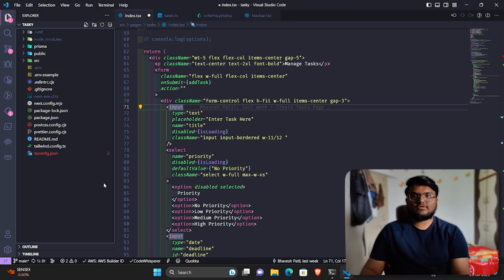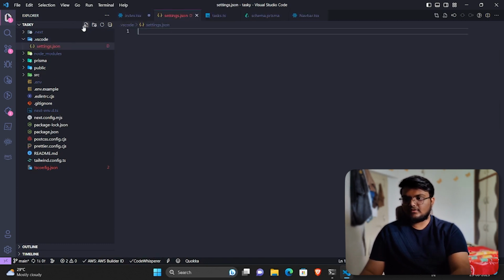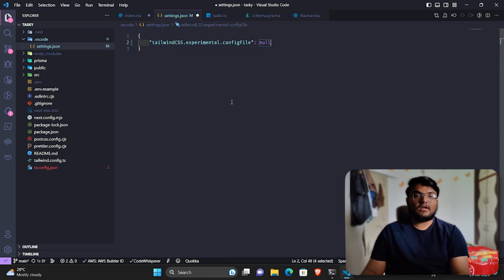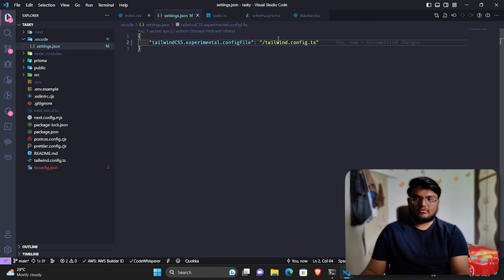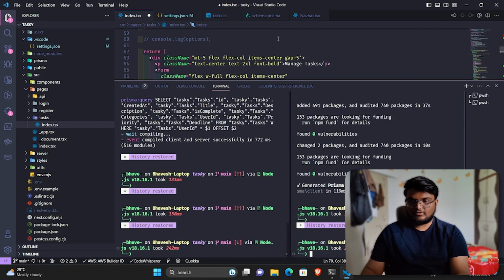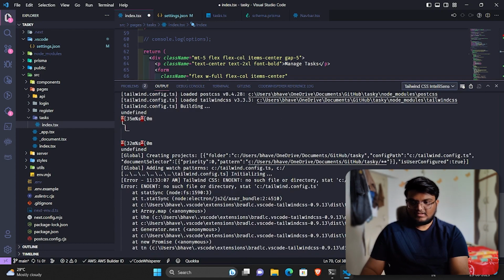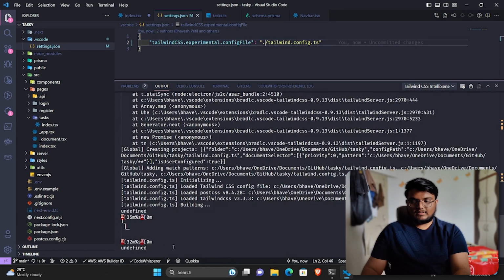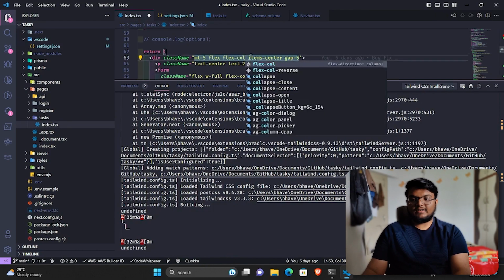How to use TailwindCSS Intellisense in Typescript